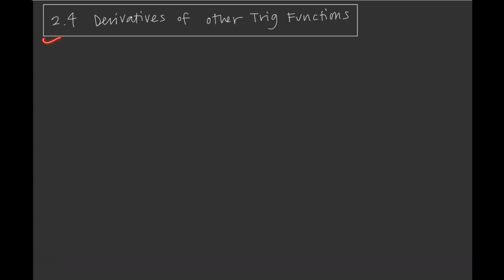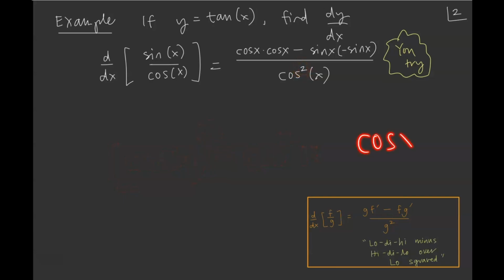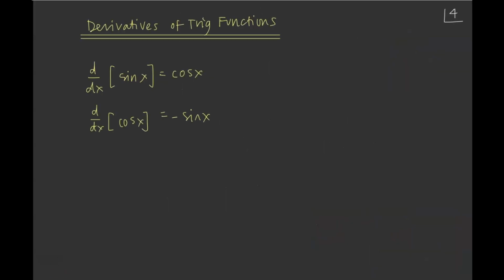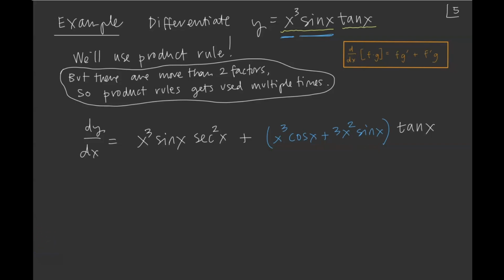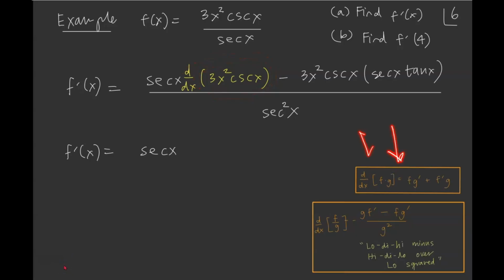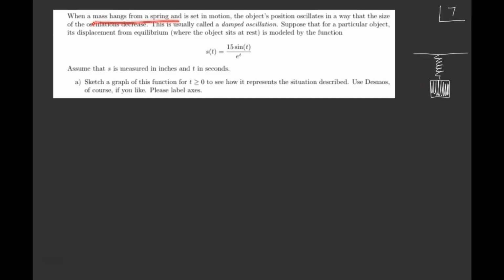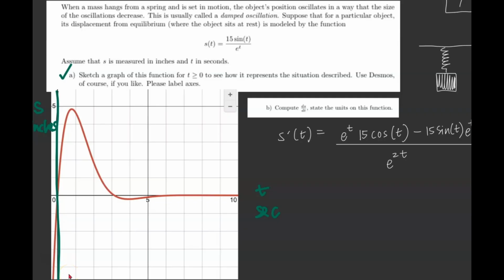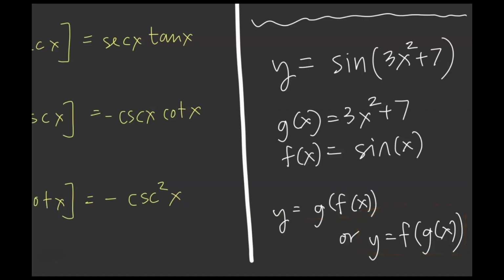More Trigonometric Derivatives Calculus (2.4)